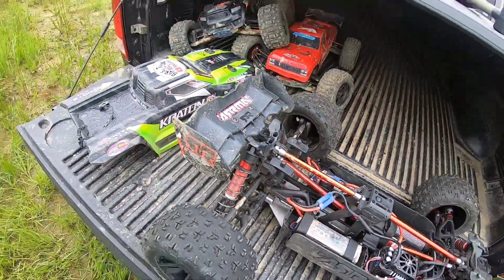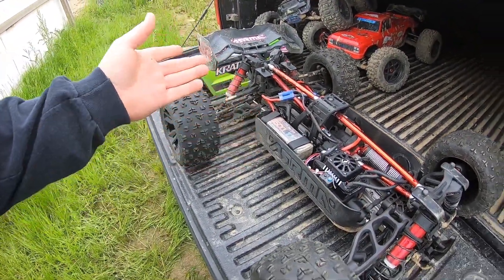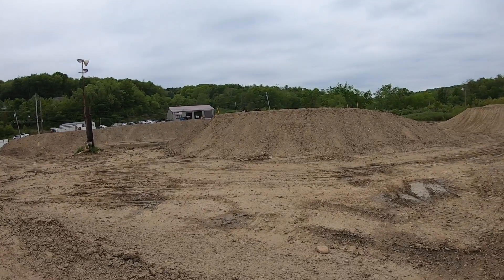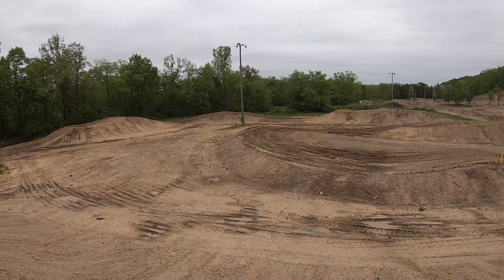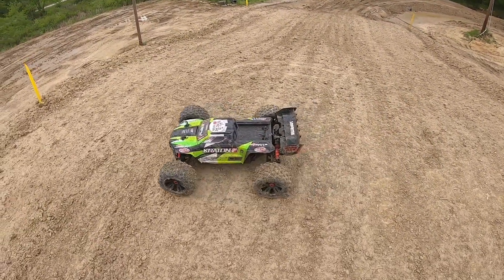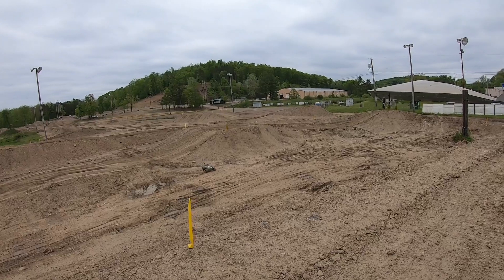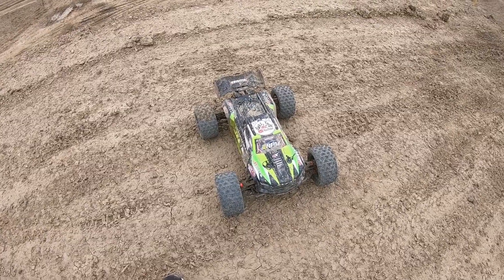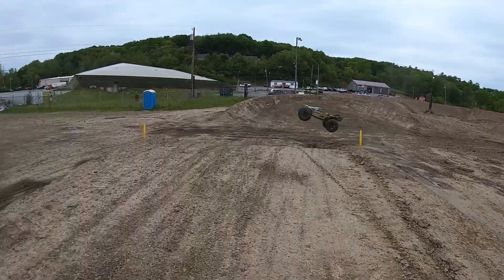KRATON 8S Gets SENT.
Took the K8S down to the motocross track after their jump modifications and jump this thing probably the biggest I ever have and she performed flawlessly

3DRC link